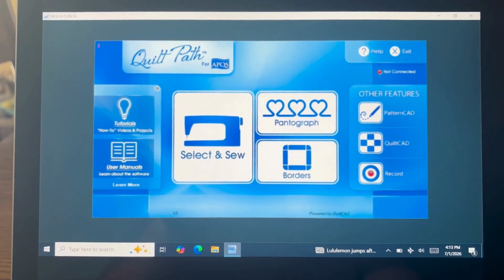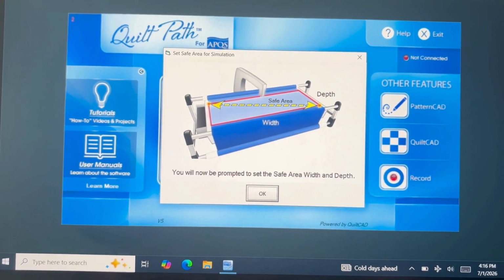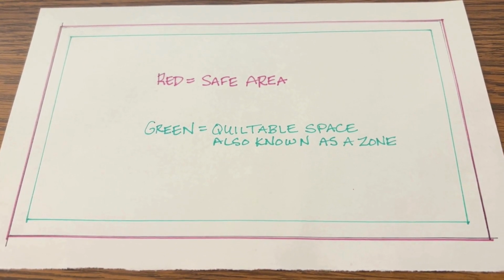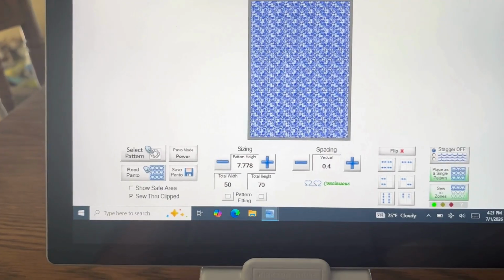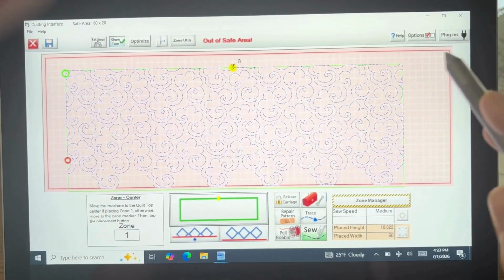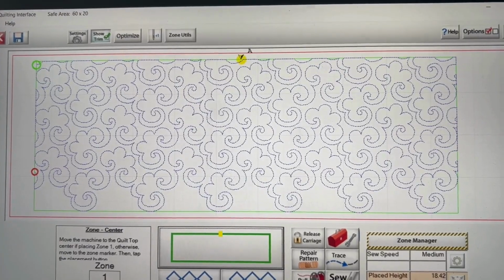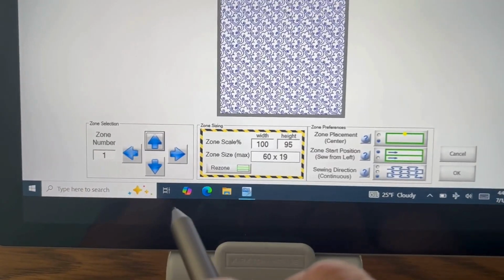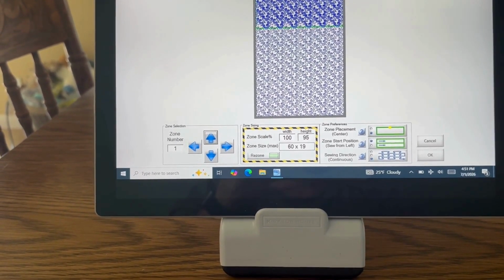Quilt Path safe area explained: Set up your quilt project without frustration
A review of Quilt Path (QCT, Quiltmagine) safe area, zones, and zone scale percentage.